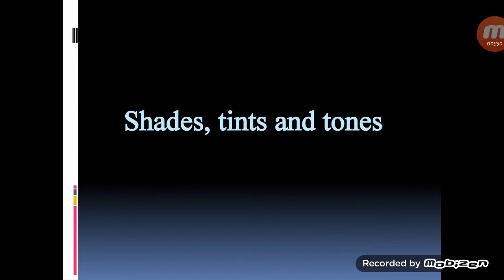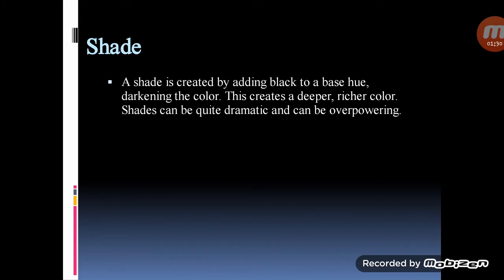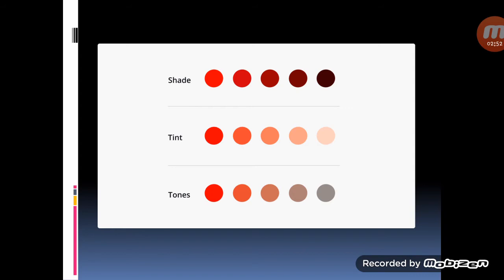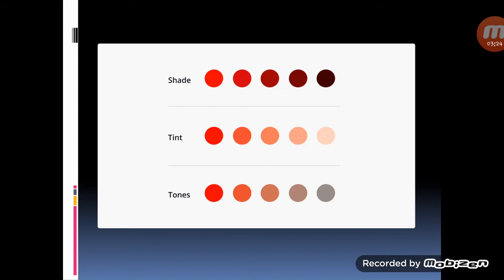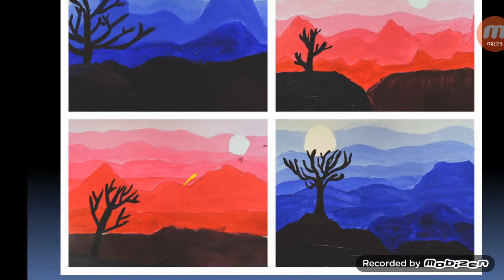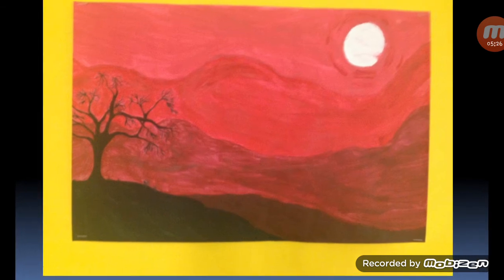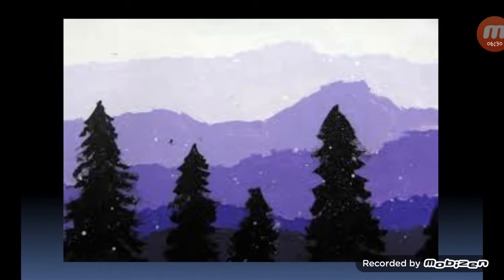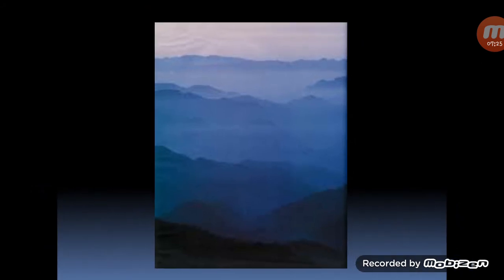Lecture 20: Shades, Tints and Tones